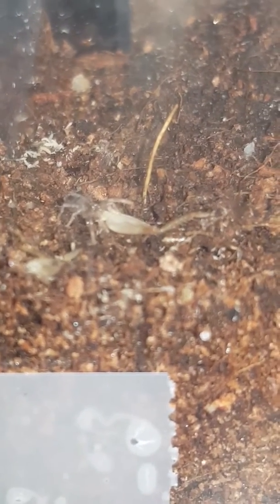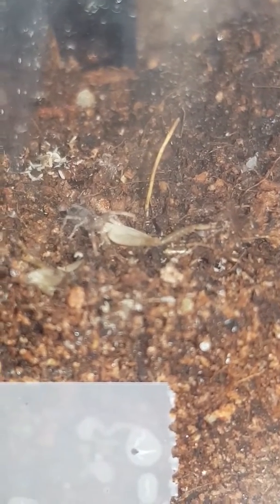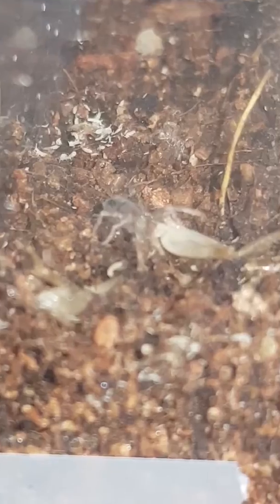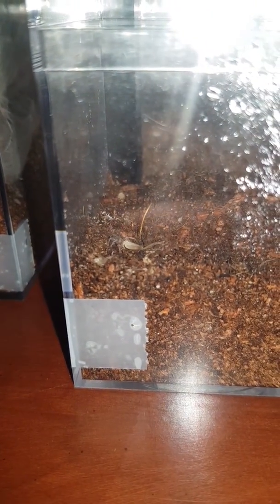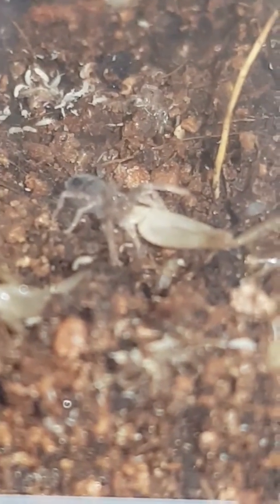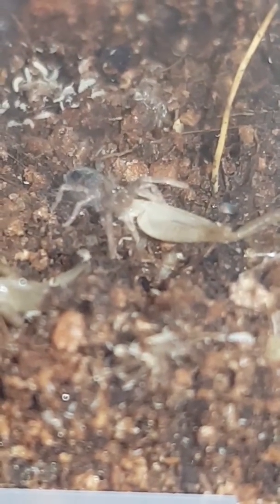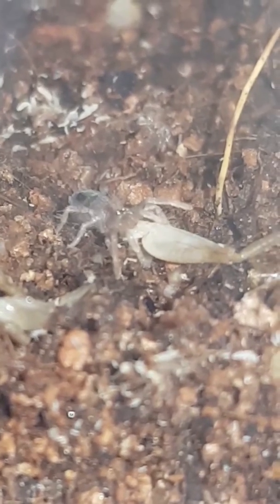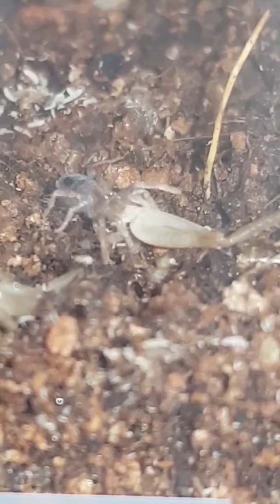Kochiana brunnipes ( dwarf pink leg)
He or she is very small